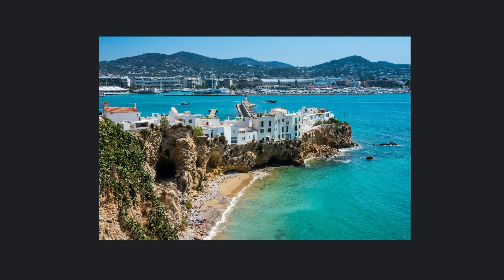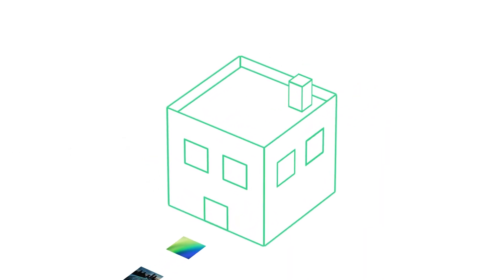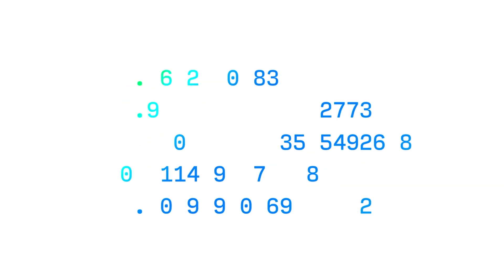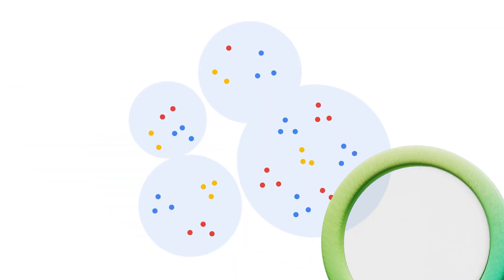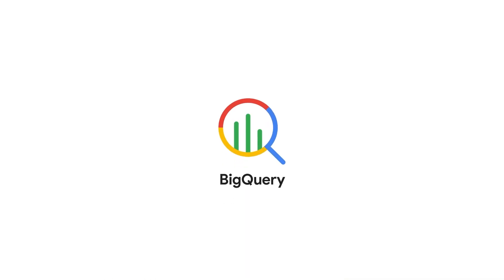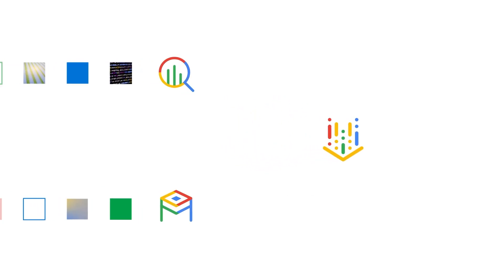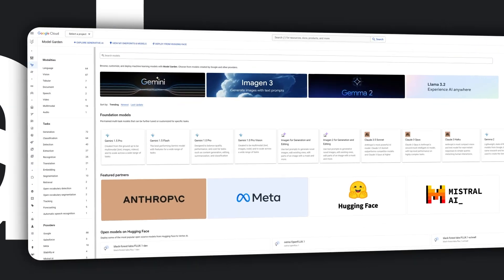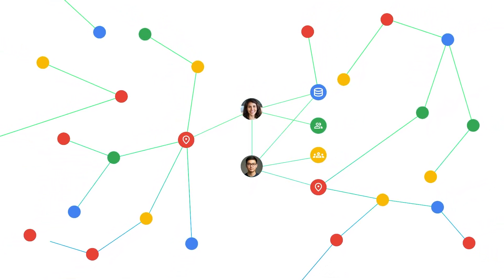Unlocking AI Success with Enterprise Truth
Unlock the power of generative AI with Google's Data Cloud! See how to ground foundation models in your enterprise data for contextual, relevant, and accurate experiences.  Learn how AlloyDB, BigQuery, and Vertex AI work together to supercharge your AI applications and create happier customers.